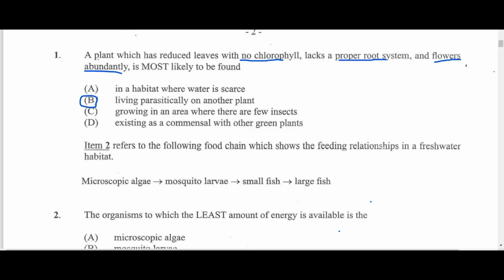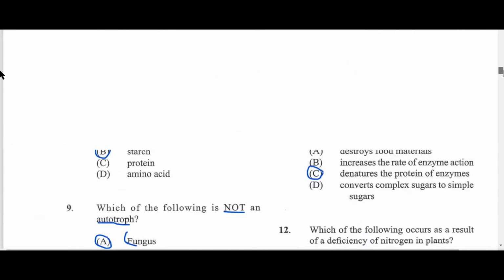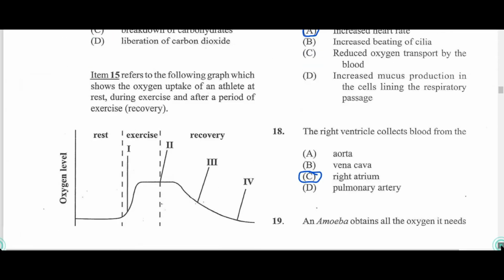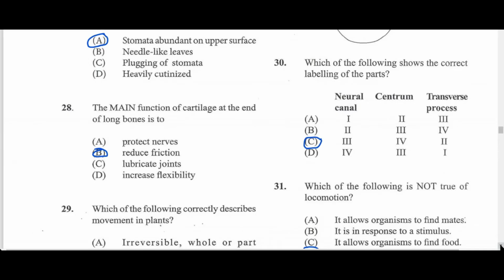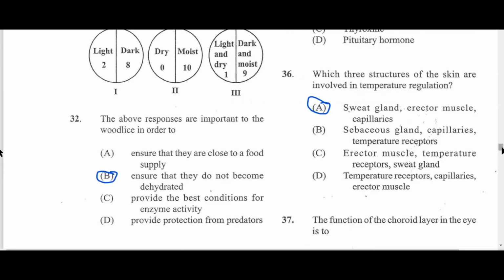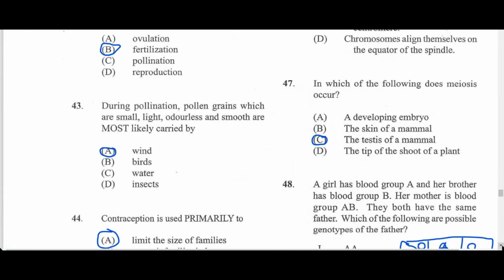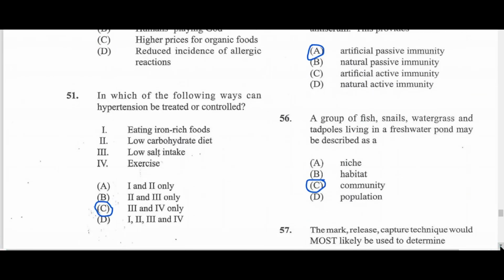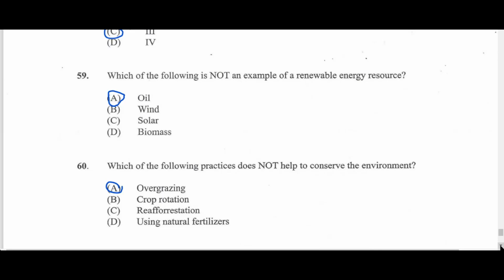CSEC Biology Paper 1 June 2014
CSEC Biology Paper 1 June 2014 Videos design to help individuals sitting the CXC CSEC BIOLOGY Paper 1 June 2014.